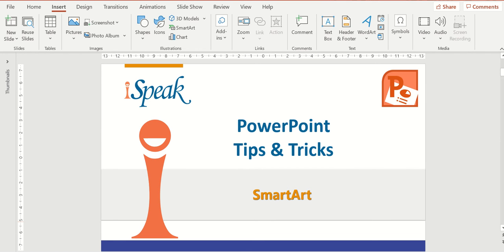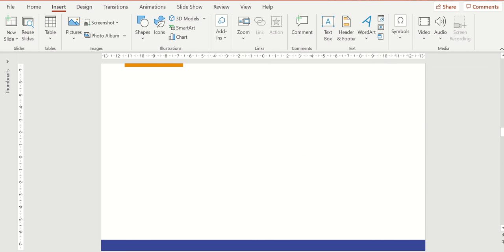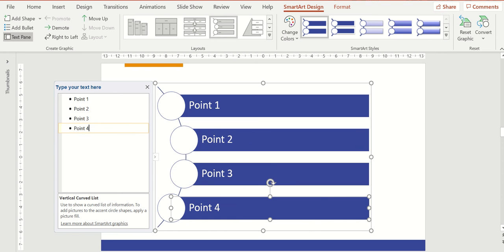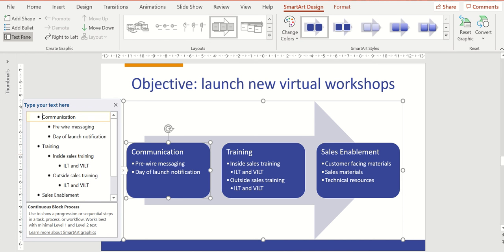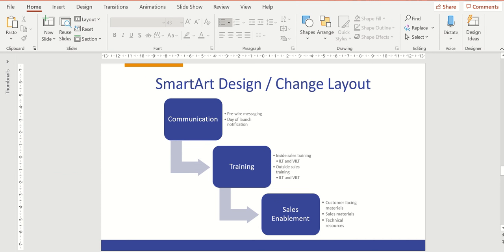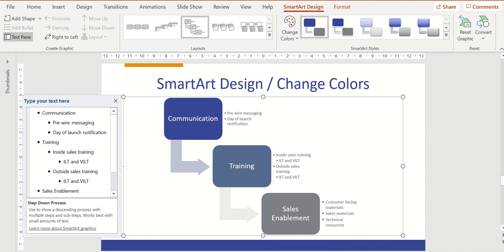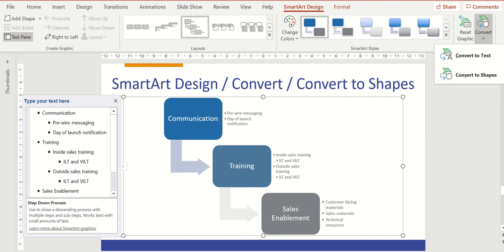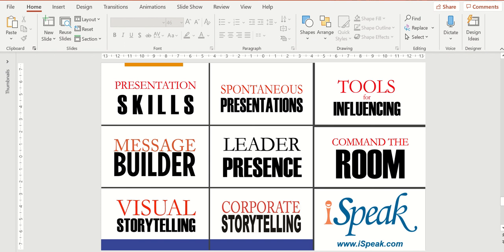iSpeak PowerPoint Tips SmartArt 20201103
In this iSpeak PowerPoint Tips videos, Kevin Karschnik leads us through how to use and adjust Smart Art.